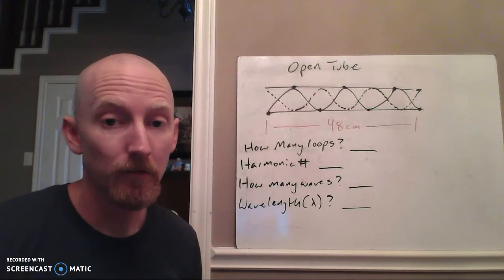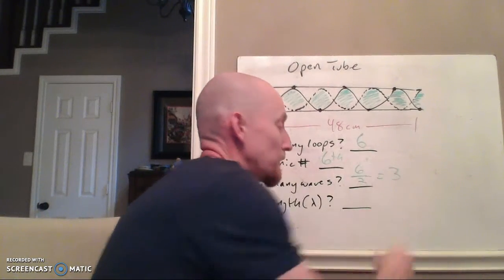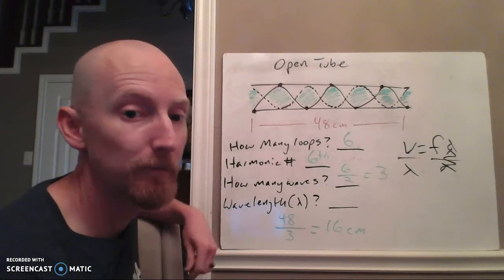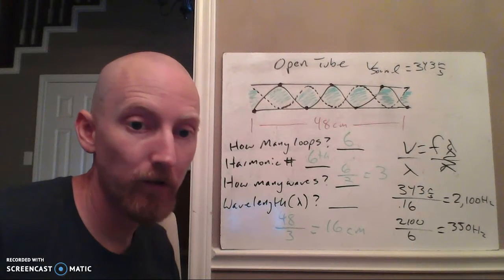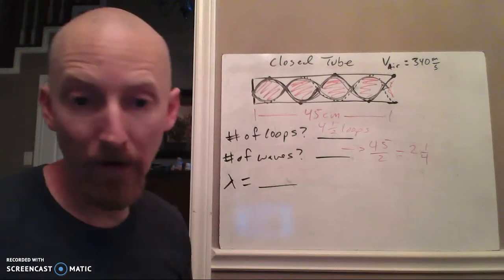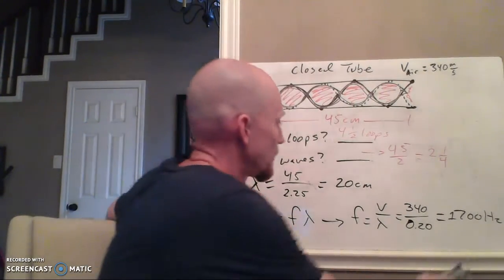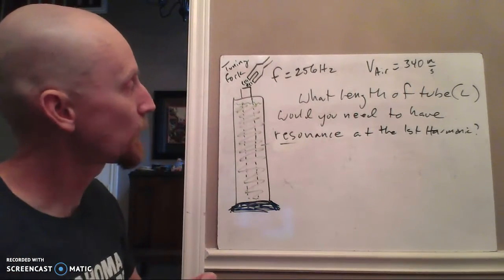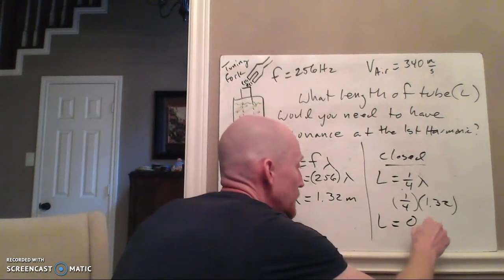Harmonics Practice Problems Sharkey